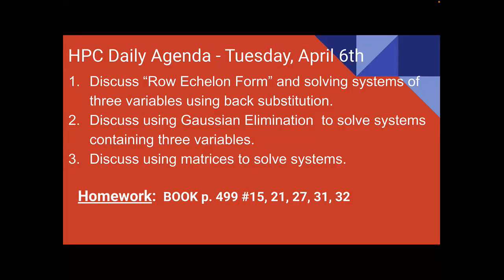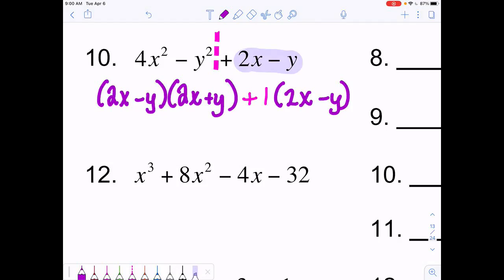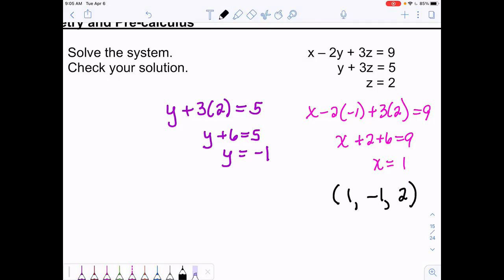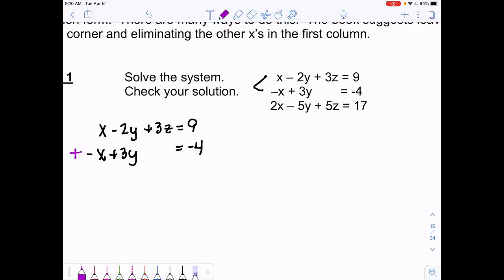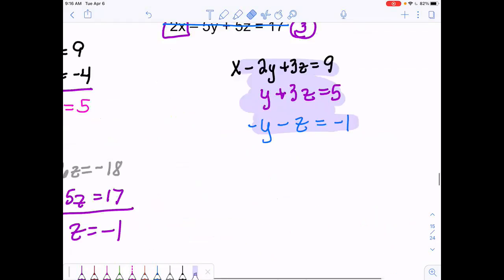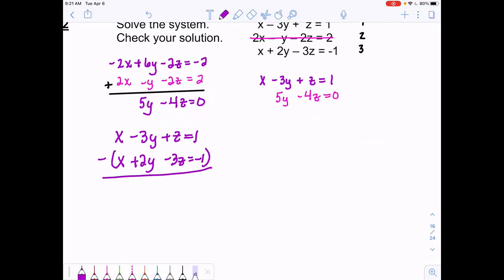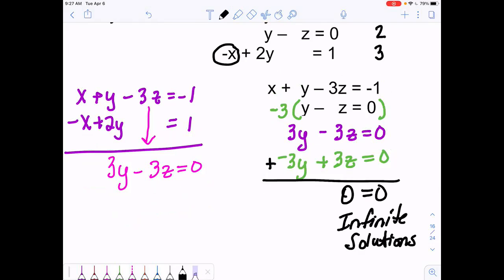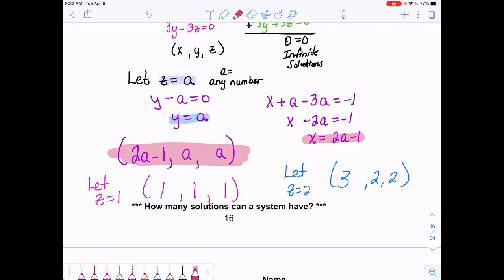HPC Section 7.3 Gaussian Elimination Day 1